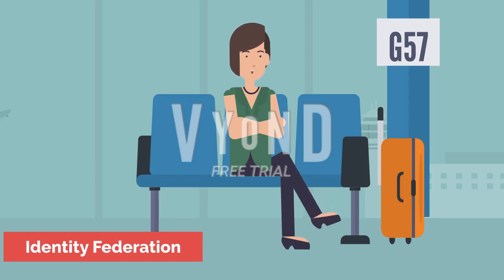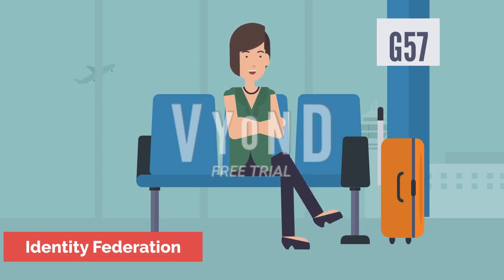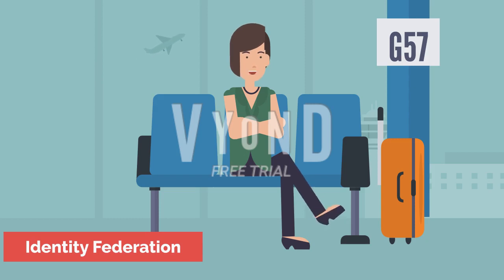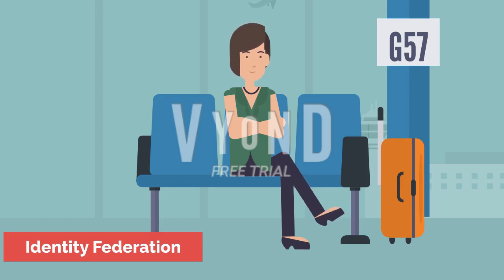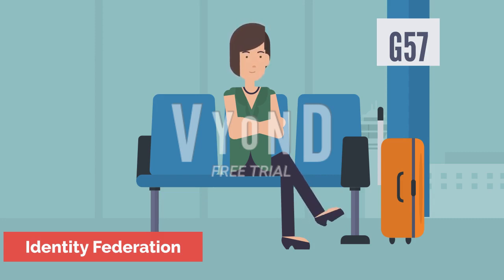AWS Identity & Access Management (IAM) Explained: The Tech Think Tank Comprehensive Guide - EP 01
AWS Identity & Access Management (IAM) is a critical component for maintaining a secure AWS environment. In this comprehensive video, we will delve into the world of IAM and explore its key features and functionalities.
The video will begin by providing an overview of IAM and its importance in controlling access to your AWS resources. We will then explore the different types of IAM objects, including users, groups, and roles, and how they are used to manage access to resources.
Next, we will discuss IAM policies, which allow you to grant or restrict permissions to your AWS resources. You will learn how to create and modify IAM policies and apply them to users, groups, or roles to achieve granular control over resource access.
We will also cover Multi-Factor Authentication (MFA), a security feature that adds an extra layer of protection to your AWS resources. You will learn best practices for implementing MFA and how to configure it for your AWS environment.
Identity Federation is another key feature of IAM, which allows external identities to access your AWS resources. In this video, you will learn how to set up and configure identity providers to enable federated access to your AWS resources.
Lastly, we will cover some of the advanced features of IAM, including IAM account settings, the credential report, and IAM integration with Key Management Service (KMS).
By the end of this video, you will have a comprehensive understanding of AWS Identity & Access Management and be ready to implement IAM best practices to maintain a secure AWS environment. This video is designed for AWS administrators, security engineers, security architects, or anyone preparing for an AWS certification.
Prerequisites: Basic hands-on experience with AWS and its services is recommended but not required to get the most out of this video.
So, grab a cup of coffee, sit back, and join us on this journey into the world of AWS IAM.

Amazon Cognito:
AWS-supported MFA devices
IAM user guide
AssumeRoleWithSAML API: